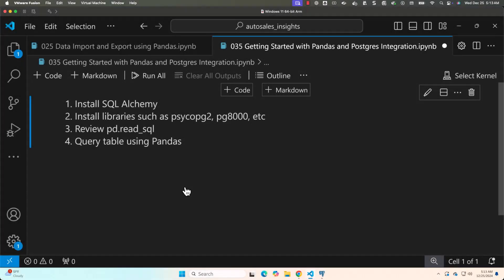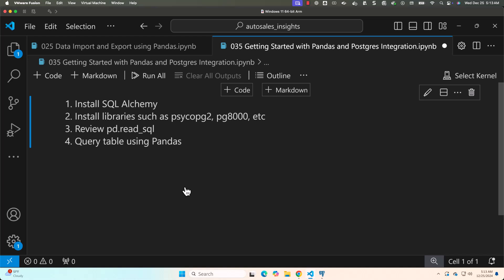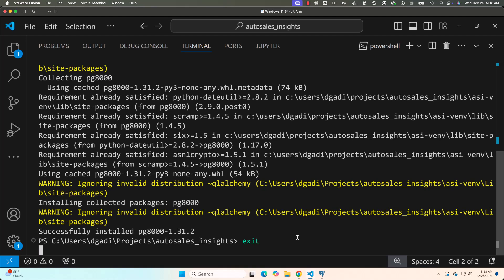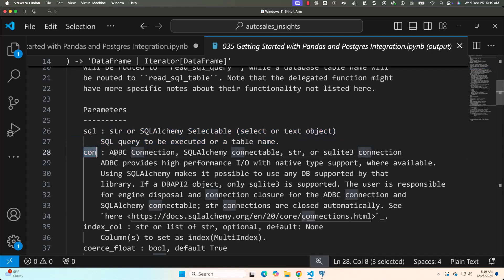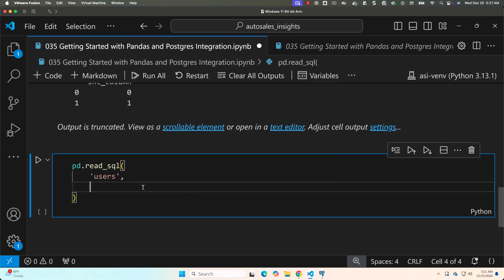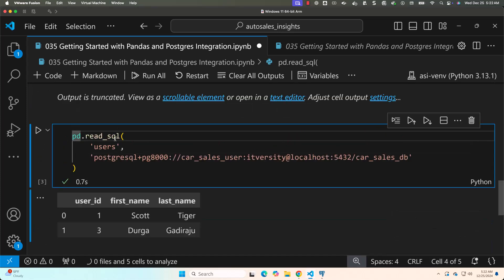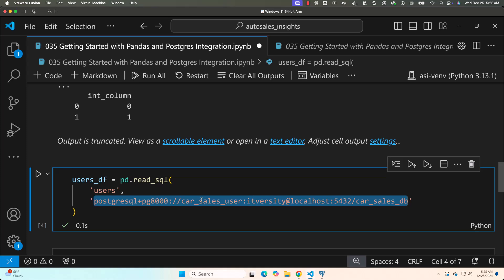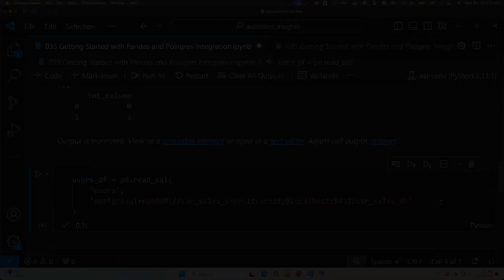Integrate Pandas with PostgreSQL: Step by Step Guide | Python Pandas Tutorial for Data Engineering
Welcome to ITVersity’s ‘Data Analysis Using Pandas’ Tutorial!
In this insightful video, we dive into Integrating Pandas with PostgreSQL, a must-know skill for Data Engineers, Data Scientists, and Analysts who want to elevate their data handling capabilities. Pandas, combined with PostgreSQL, provides unmatched power for querying, analyzing, and managing relational data efficiently.

What You’ll Learn in This Video:
* Step-by-step installation of essential libraries: SQLAlchemy and PG8000.
* Connecting Pandas to a PostgreSQL database and executing queries effortlessly.
* Using pd.read_sql() for reading data into DataFrames.
* Building connection strings for seamless database integration.
* Extracting data from tables and writing DataFrames back to PostgreSQL.

Why Integrate Pandas with PostgreSQL?
Pandas + PostgreSQL unlocks the ability to:
* Work directly with relational databases in Python.
* Perform advanced data transformations on query results.
* Seamlessly handle large datasets with ease and efficiency.

By the end of this tutorial, you’ll be able to confidently integrate Pandas with PostgreSQL and apply these skills to real-world projects.

### *Continue Your Spark Learning*
Enroll in our Guided Program to learn *Apache Spark* and get hands-on experience using Databricks Community Edition:

What’s Next?
In upcoming videos, we’ll explore additional file formats and advanced data manipulation techniques.